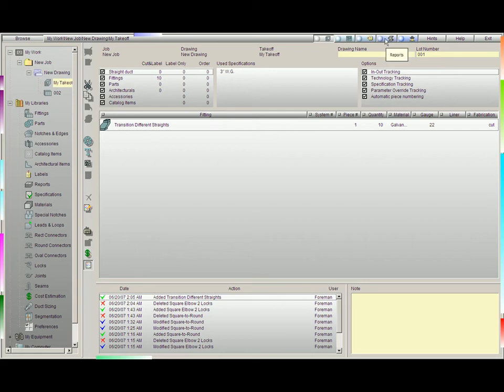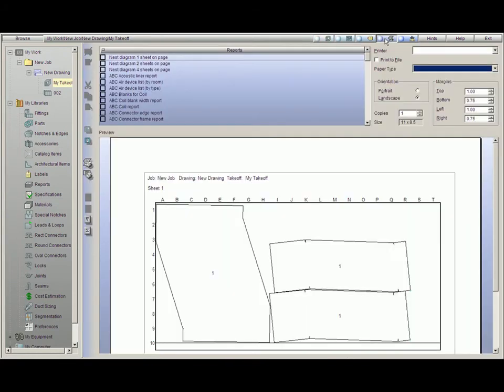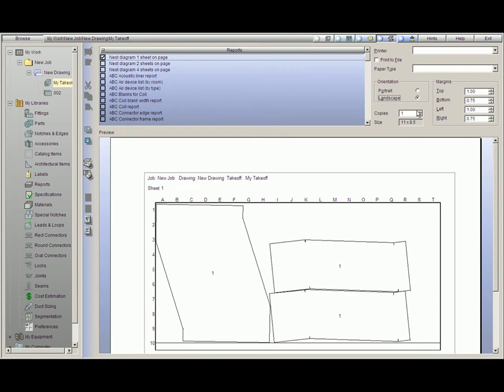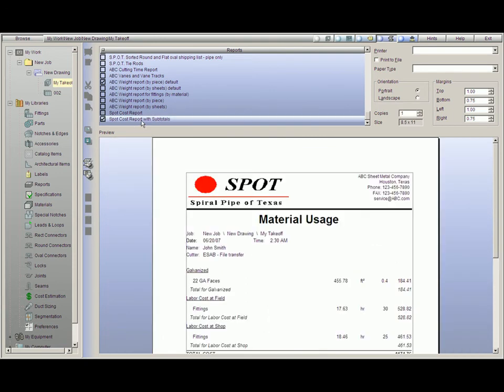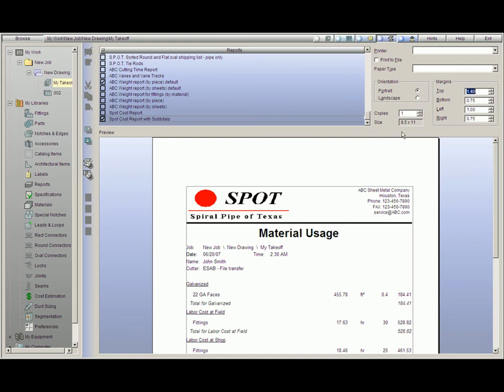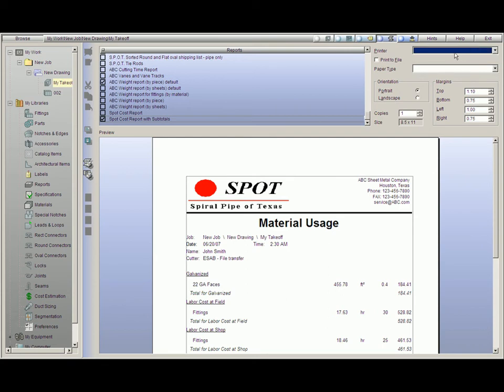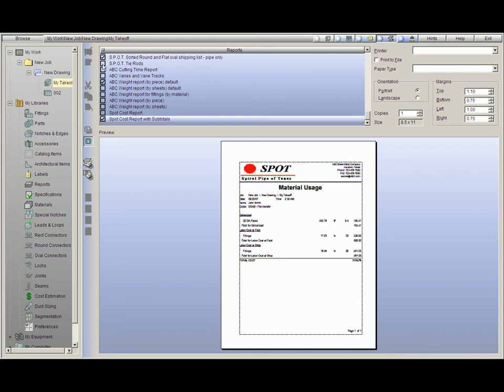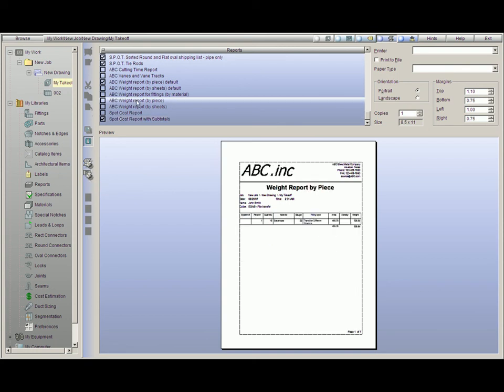PractiCAM - Reporting Printing